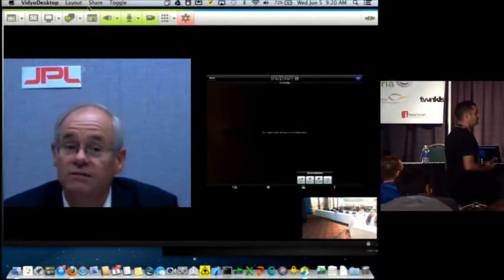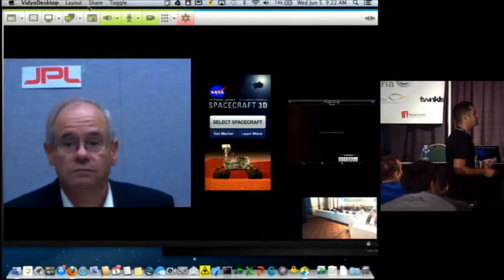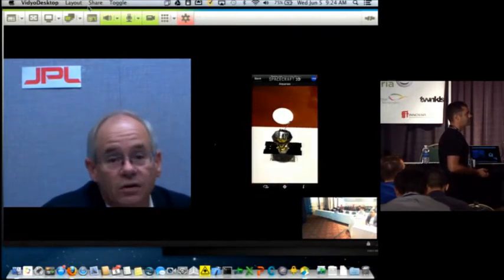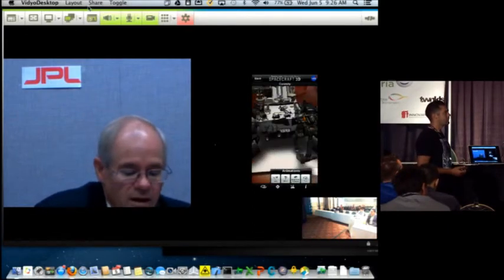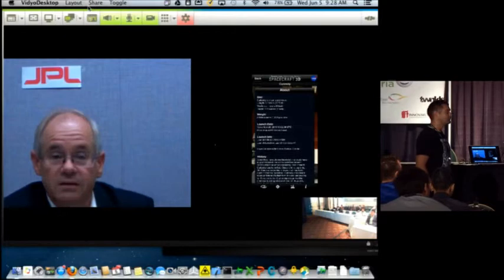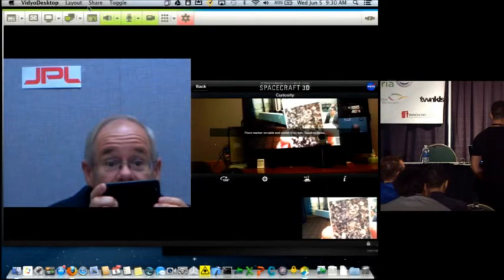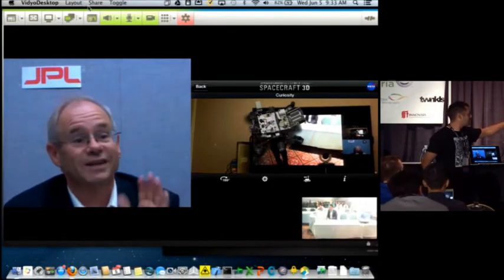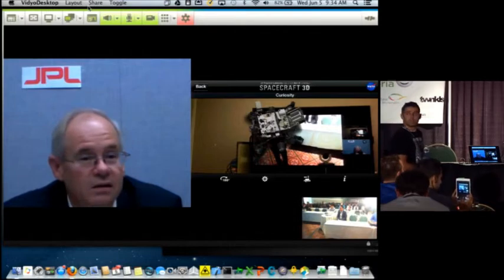Tom Soderstrom, IT CTO, NASA JPL, Augmented Reality for Military and Government at AWE 2013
Tom Soderstrom, IT CTO, NASA JPL, speaking about AR for Military and Government, in the Business Track, at AWE 2013.